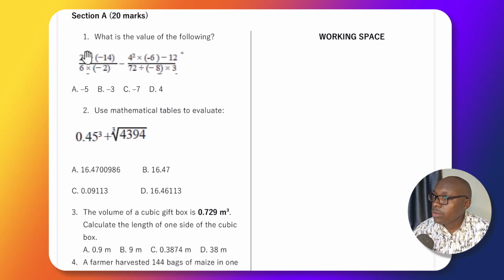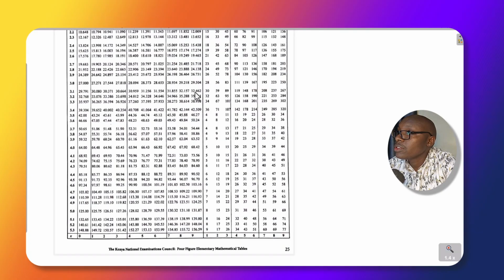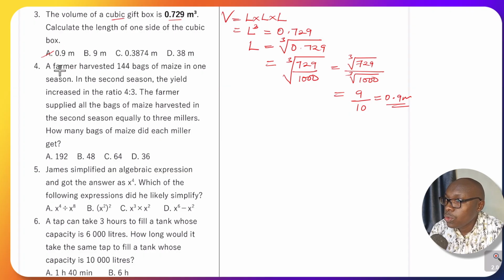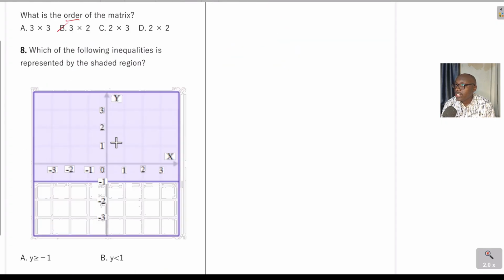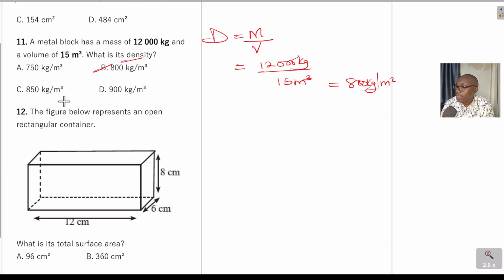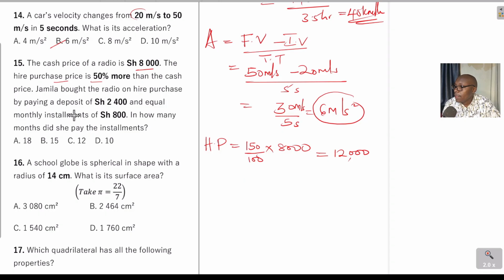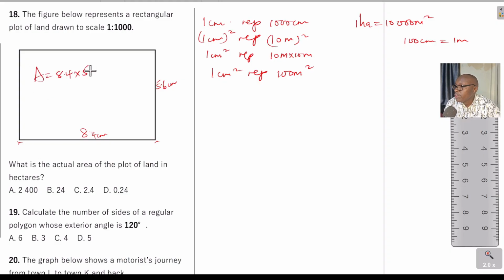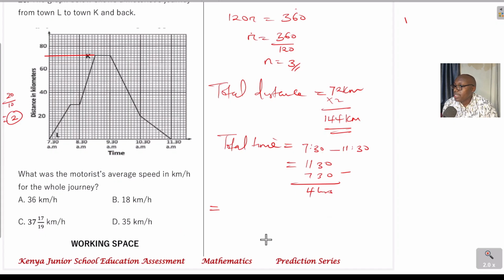𝐆𝐑𝐀𝐃𝐄 𝟗 𝐌𝐀𝐓𝐇𝐄𝐌𝐀𝐓𝐈𝐂𝐒 | 𝐊𝐉𝐒𝐄𝐀 𝐌𝐀𝐓𝐇𝐒 𝐏𝐑𝐄𝐏𝐀𝐑𝐀𝐓𝐈𝐎𝐍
In this video, we solve the KJSEA Mathematics Grade 9 paper step by step, explaining every question clearly showing the workings, shortcuts, and tricks to help you score higher. Ideal for KJSEA candidates, Form 2, 3 & 4 students, and anyone preparing for KCSE Mathematics.

👉 Watch till the end for full working and detailed explanations!